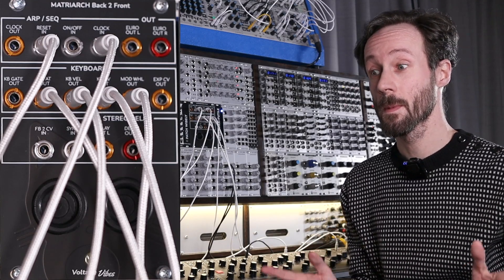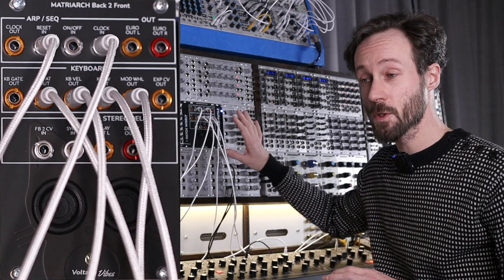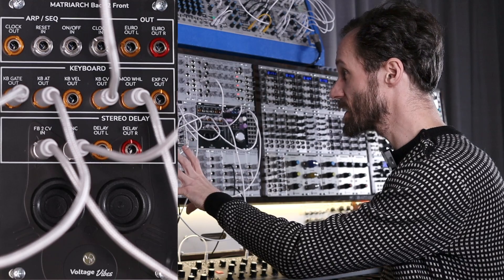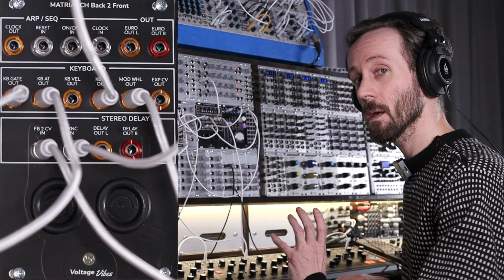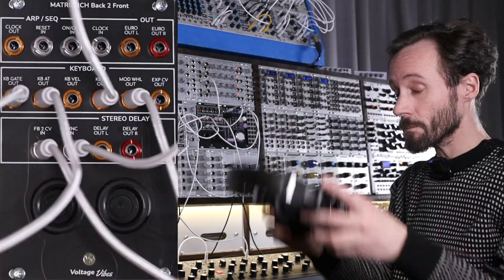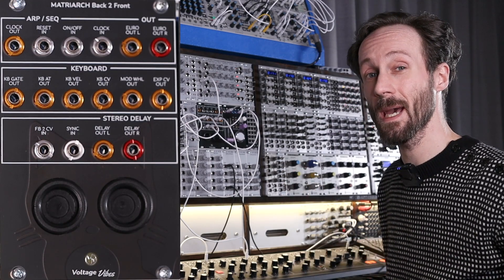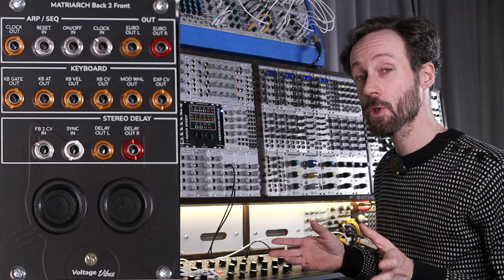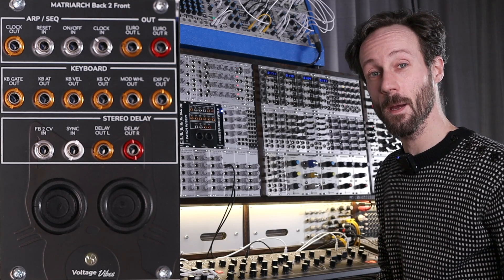Voltage Vibes - Matriarch Back 2 Front | A must have accessory for your Moog Matriarch + eurorack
This Voltage Vibes Matriarch Back 2 Front patch panel is a must have accessory for your Moog Matriarch. It gives you easy access to the rear connections so you can patch happily and connect to other modular eurorack gear or the top connections on the Matriarch in an inspiring way. The patch panel is passive, you only need some spare eurorack patch cables for the rear connections.

Available in 3u and 1u.
Available as build module or as DIY kit.

10:24 Voltage Vibes Matriarch Back 2 Front eurorack module overview